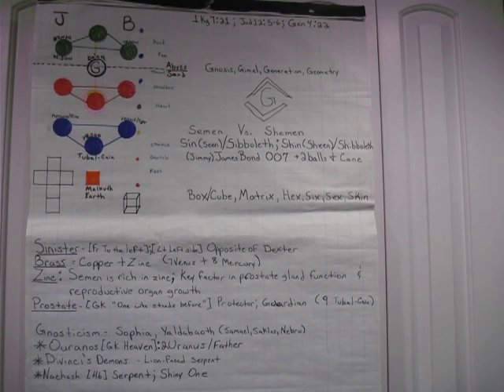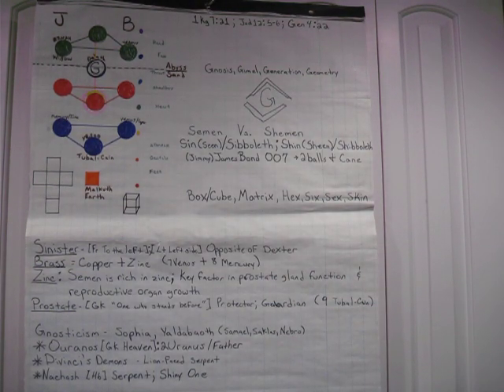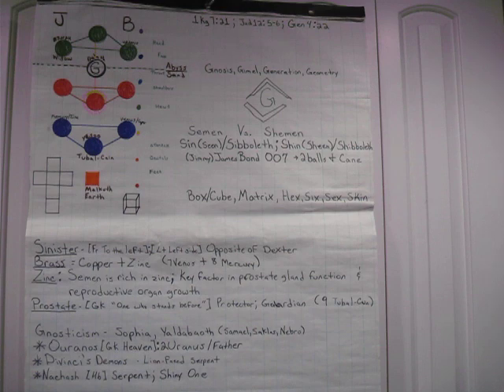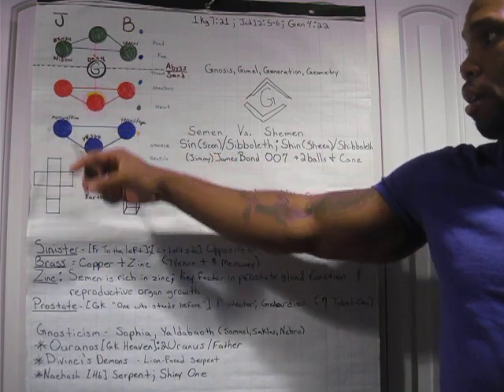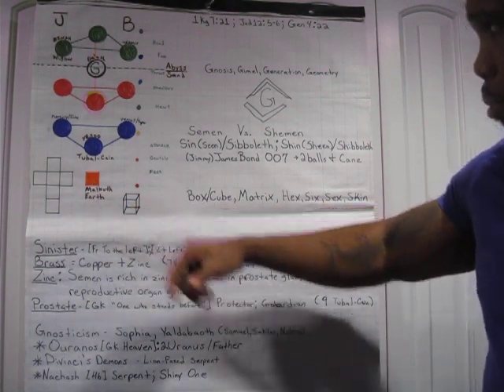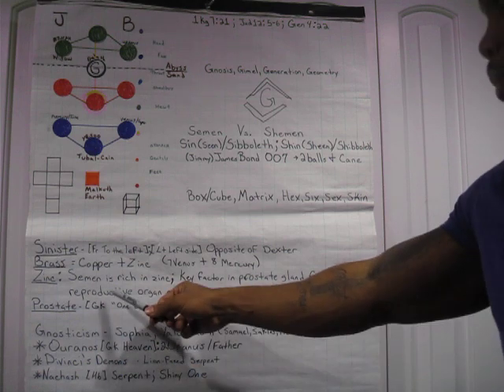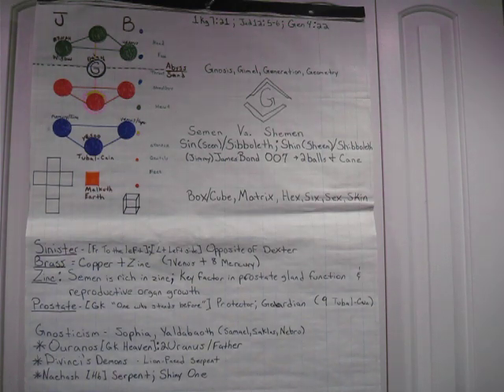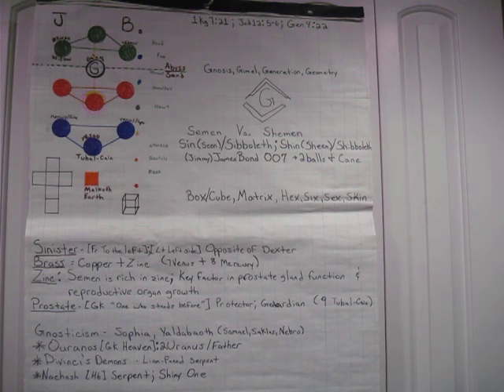Masonic Symbolism: The Widow's Son {Soul}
Find out what the masonic symbol & Blue Lodge passwords have to do w/Kabala, Sex, & Gnosticism. Video shows the pathway to anointing your head to b/c Christ, Shaman, Illuminated, etc... In Gnosticism, The "Jealous God" or demiurge named Yaldabaoth [Yahweh in OT] created the material world {malkuth} not knowing his own divine origin...